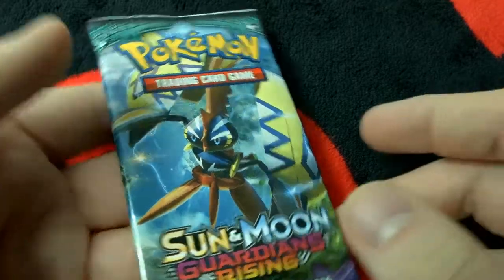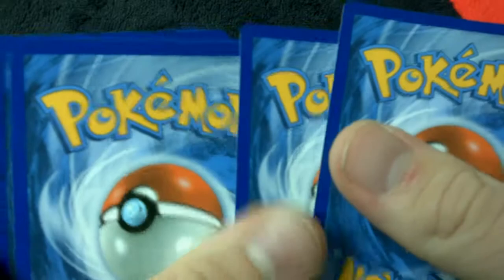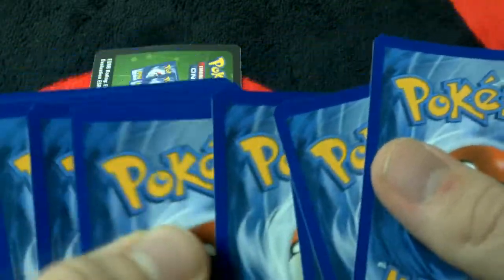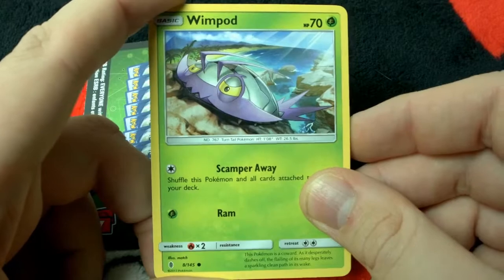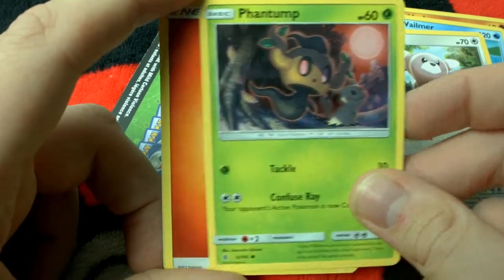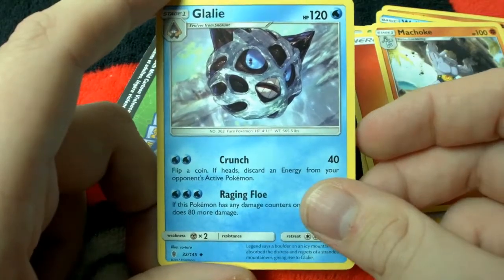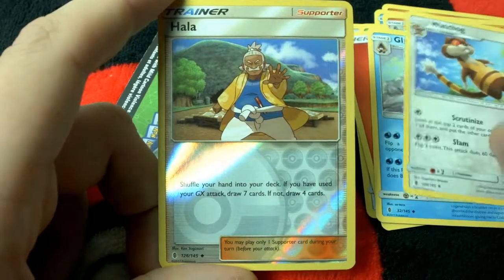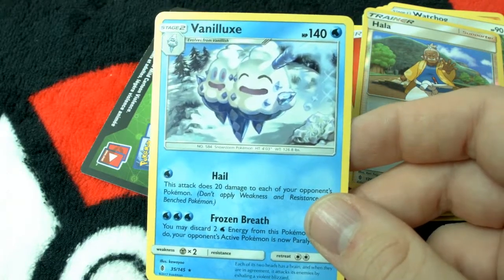27-08-17 • Pack A Day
Send me cards, and I'll open them in a special video!
Matthew Moffit
Meadville, PA 16335